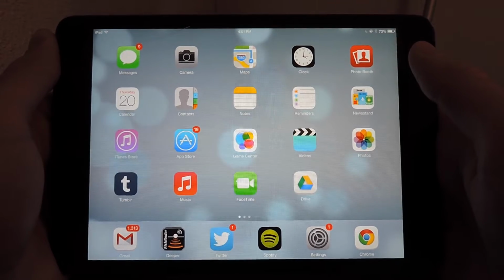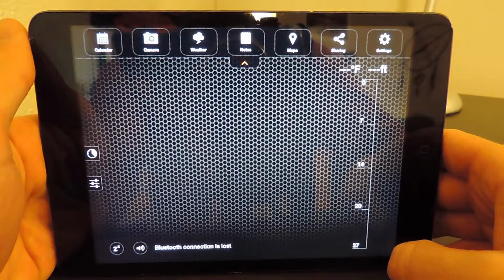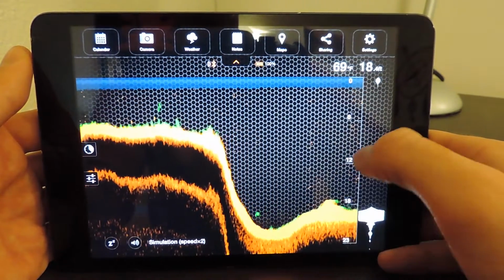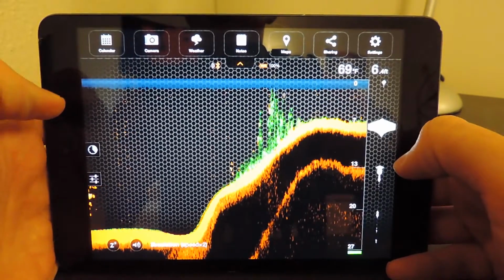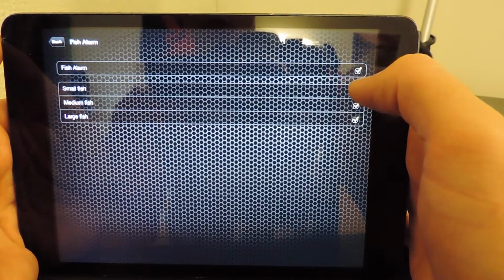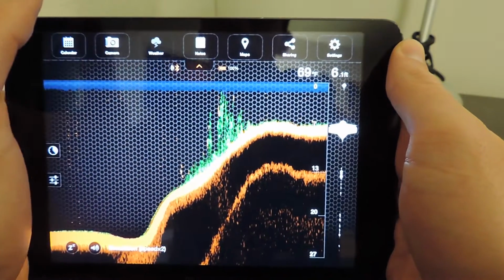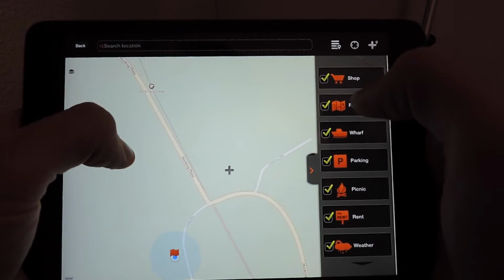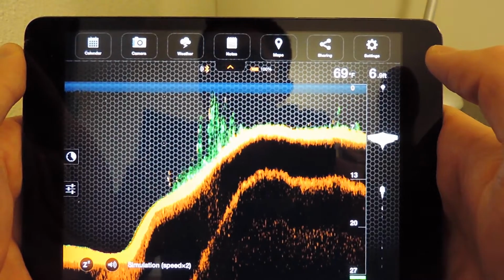Finding Fish with the Deeper Mobile App (Part 2)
In this video you will learn a few basic steps on how to become a better Deeper user so that you may use this mobile app to its full potential and land more fish.